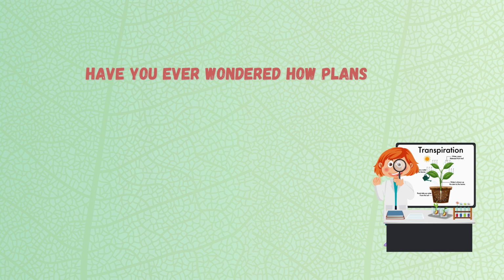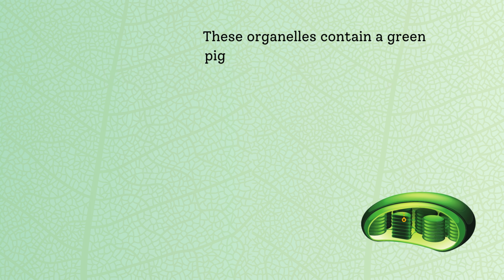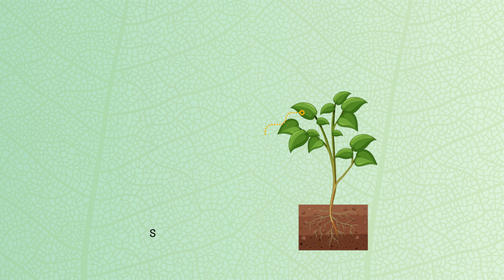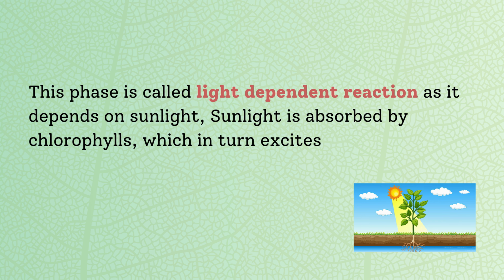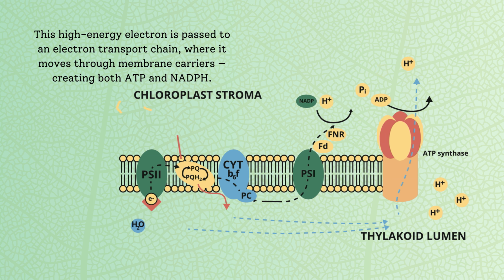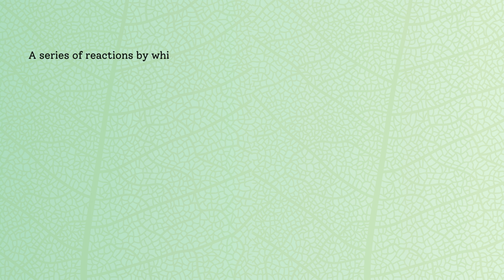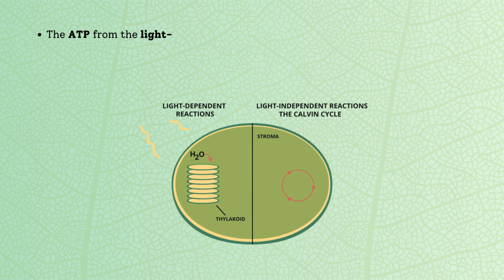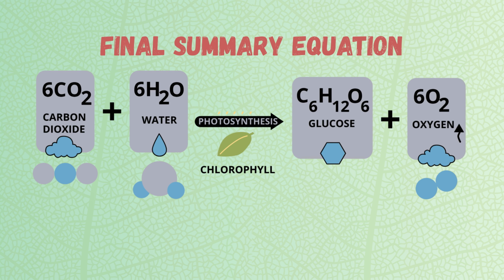How Plants Make Their Own Food | Photosynthesis Made Simple!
🌿 What is photosynthesis and how does it work?
In this video, we break down the entire process of photosynthesis, from how plants absorb sunlight to how they create glucose using carbon dioxide and water.

🔬 You'll learn:

What photosynthesis is

Where it happens in the plant cell

The role of chloroplast and chlorophyll

Light-dependent reactions (ATP + NADPH)

Light-independent reactions (The Calvin Cycle)

The full equation: CO₂ + H₂O + Sunlight → Glucose + O₂

Biology learners

Parents helping their kids

Anyone curious about how plants work!

👉 Follow @LearnLift for weekly science videos made simple.